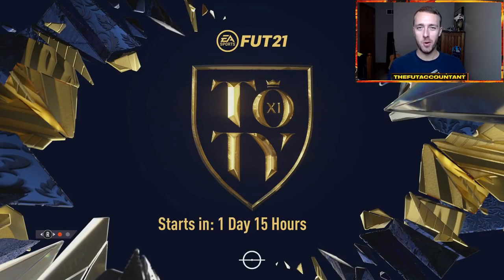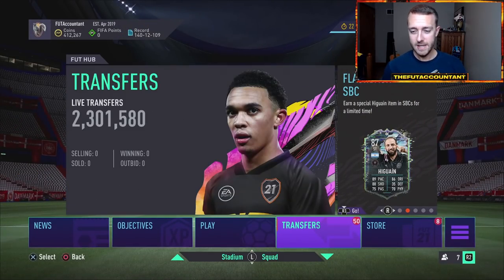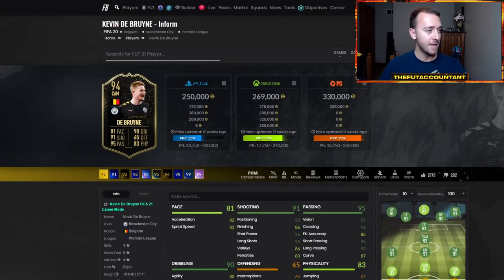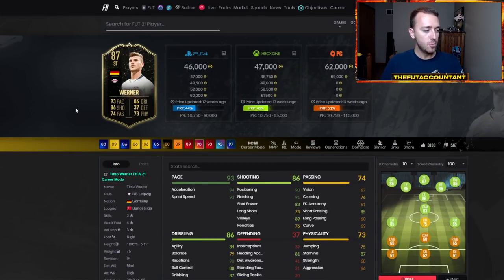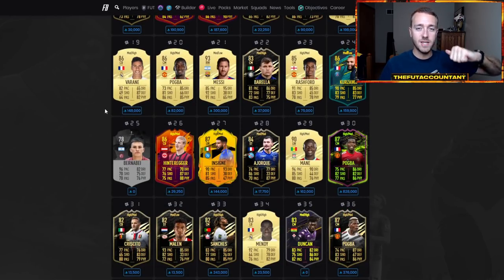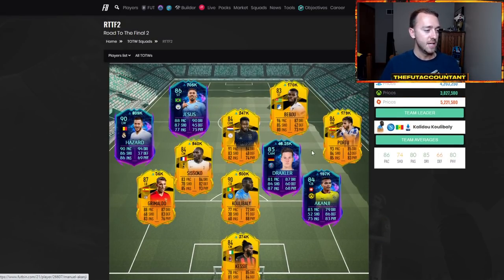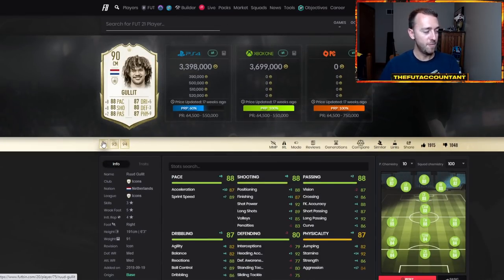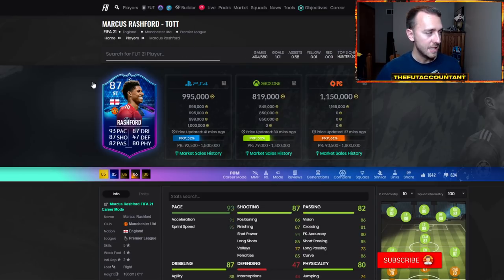BEST TOTY INVESTMENTS! CARDS TO RISE AFTER TOTY! FIFA 21 Ultimate Team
Today we're looking at how to choose what investments will rise the most after TOTY in FIFA 21 Ultimate Team! Specifically which out of packs specials could rise the most based off of meta cards and popular players!